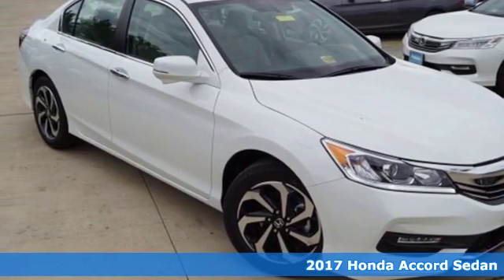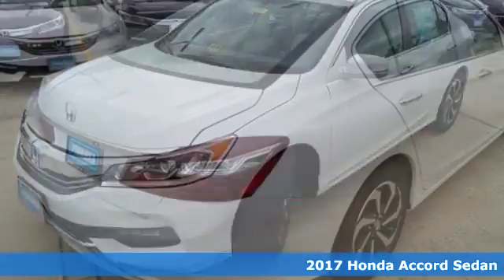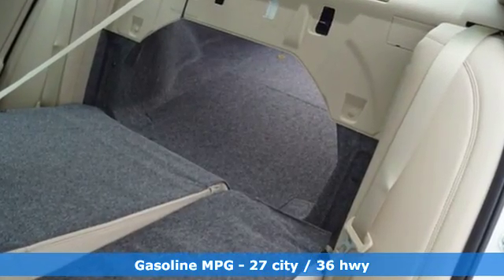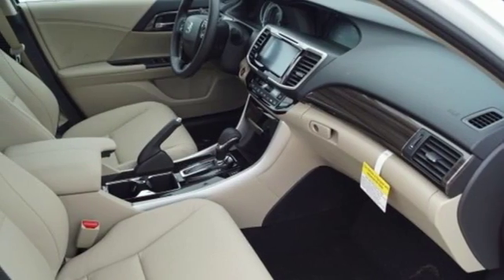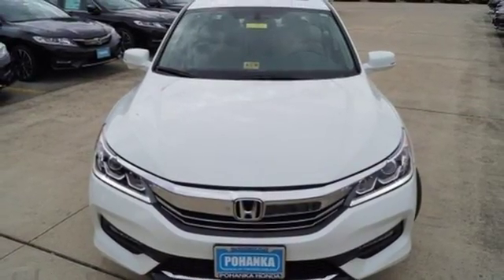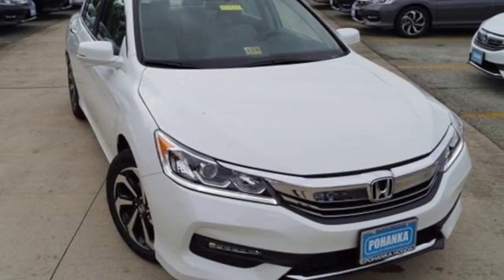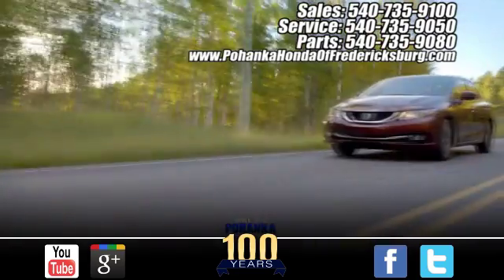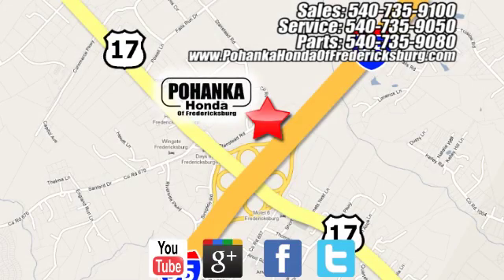New 2017 Honda Accord Fredericksburg VA Richmond, VA FHA239582 - SOLD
Year: 2017
Make: Honda
Model: Accord
Trim: EX-L
Engine: 2.4L I4 DOHC i-VTEC 16V
Transmission: CVT
Color: White
Interior: Ivory
Stock #: FHA239582
VIN: 1HGCR2F89HA239582
Ivory Leather. A total gas saver. Save money on gas. There is no better time than now to buy this good-looking 2017 Honda Accord. You can put stock in this one. All prices exclude taxes, title, license, and dealer processing fee of $699.00. Published price subject to change without notice to correct errors or omissions or in the event of inventory fluctuations. All features not on all vehicles. Vehicles shown are for illustration purposes only. MPG is based on 2017 EPA mileage ratings. Use for comparison purposes only. Your mileage will vary depending on driving conditions, how you drive and maintain your vehicle, battery-pack (hybrid only) and other factors.

Address:
60 South Gateway Drive